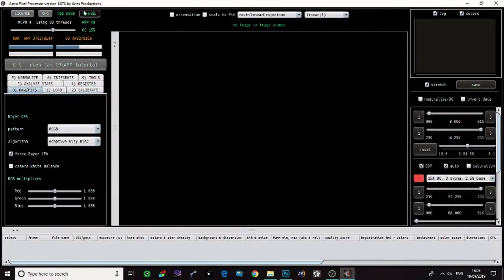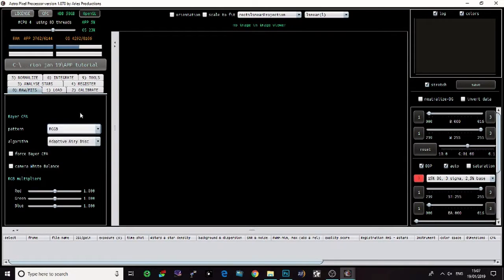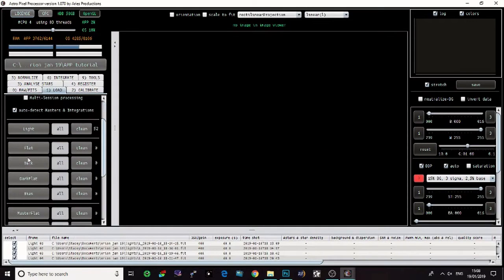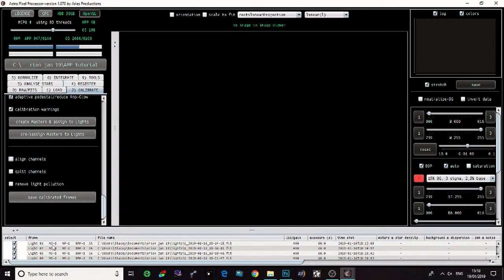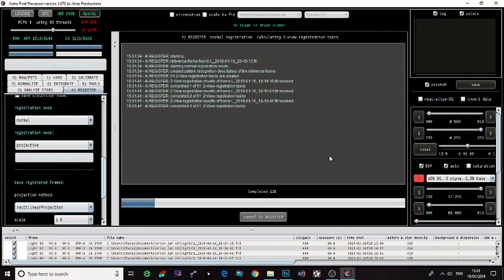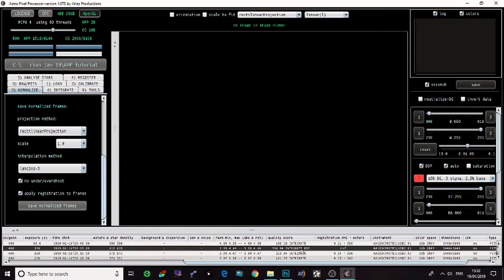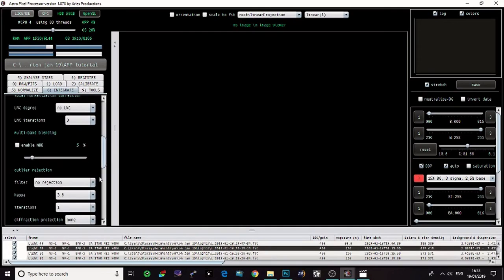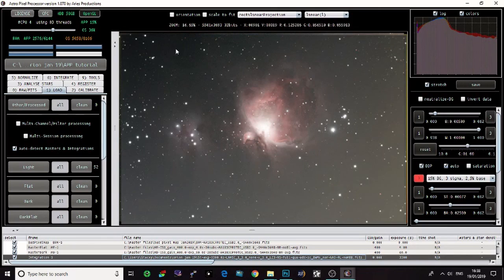AstroPixel Processor - calibrating and stacking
In this video i show you how to calibrate and stack your data in astropixel processor. This is a video for beginners and as such is only for stacking a single data set.

Also apologies for the rubbish audio and dog noises 3/4 of the way through...i've lost my dedicated microphone!

I am slowly in the process of demonetizing all my videos, I was never in it for the money or the glory. I just like to help people. This way you can rest assured i'm not making a video only to trigger an algorithm or as click bait. I have been a bit disillusioned with it all lately, and hopefully this will help.